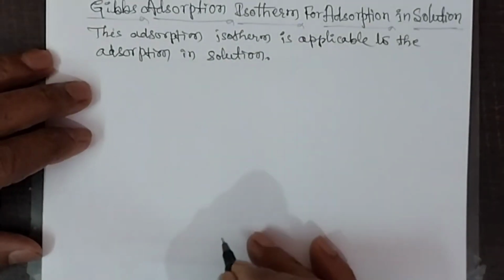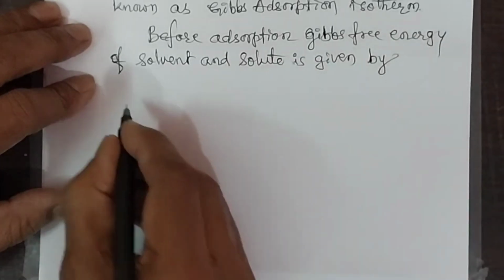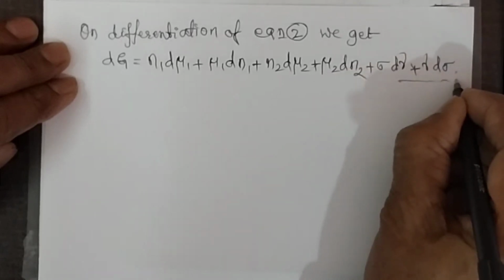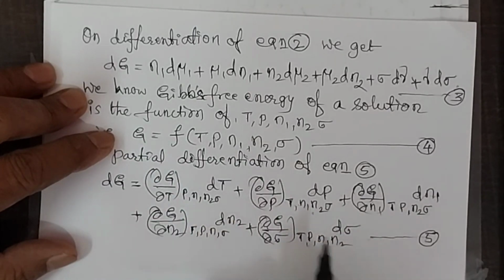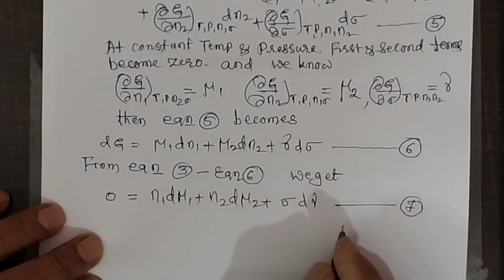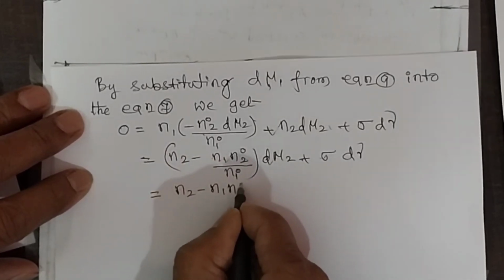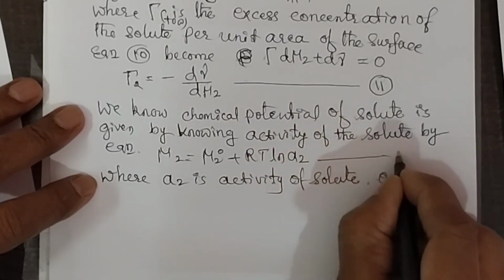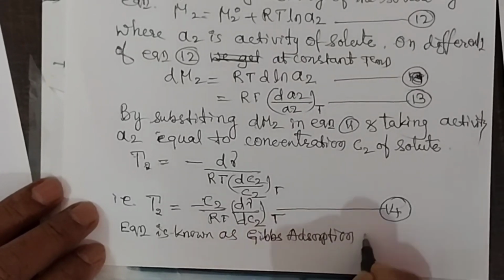35b Gibbs Adsorption Isotherm:Adsorption in Solution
35b Gibbs Adsorption Isotherm:Adsorption in Solution